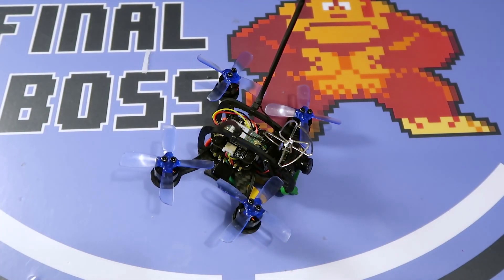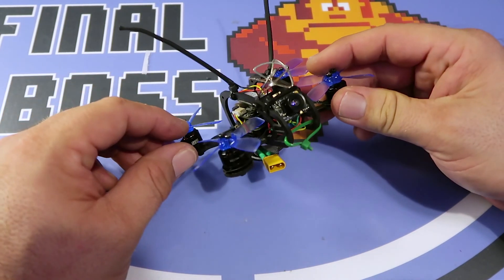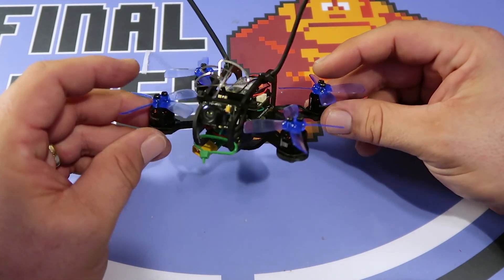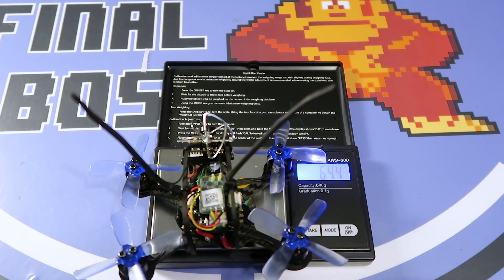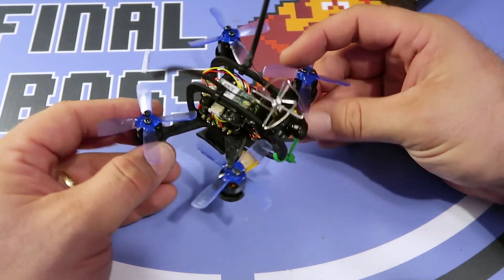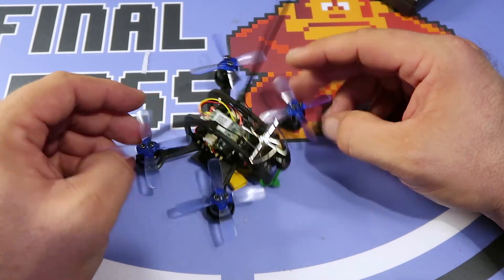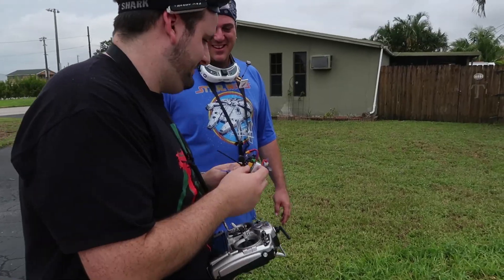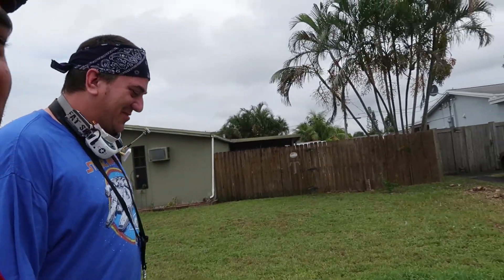FlexRC Ascent 94mm (Work in Progress)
David is building a FlexRC Ascent.  We're just waiting on the Runcam Micro, but we have been flying and tuning it with an AIO VTX, and so far it's awesome.

Gear:
Transmitter - Taranis QX7

Goggles - Fat Shark HD3